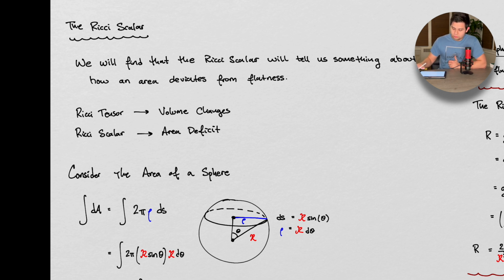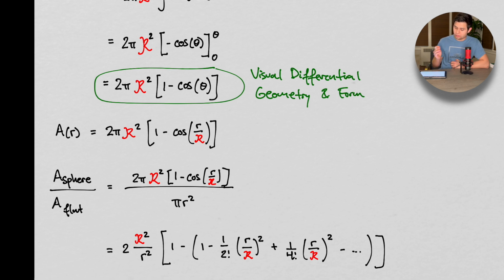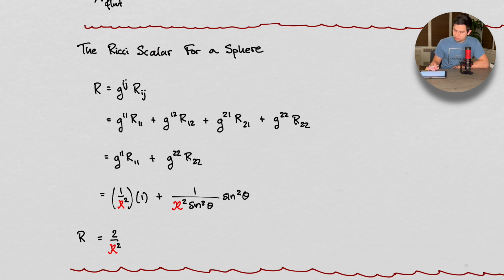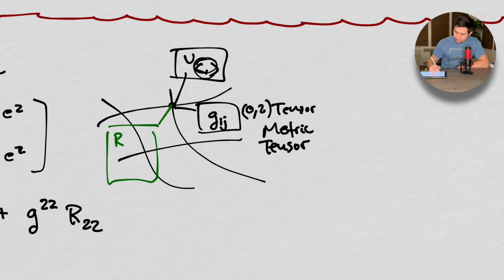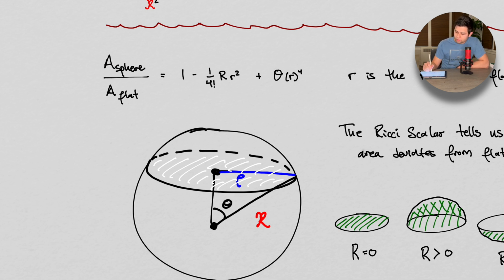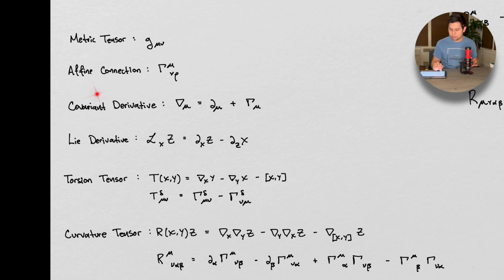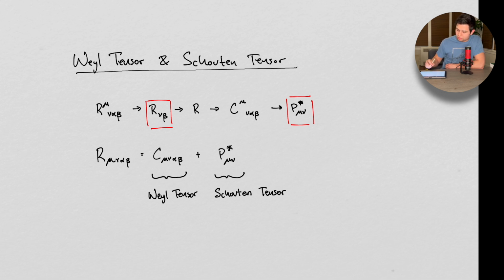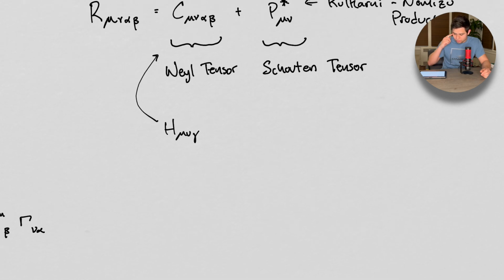Understanding Tensor Calculus | Another Ricci Boi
In this video we cover the Ricci scalar and understand how it represent areas in curved manifolds.  The Ricci scalar is the last thing that you are usually taught or read about in tensor calculus books or classes.  We are going to go beyond this tensor though and talk about other more advanced tensors later in playlist.